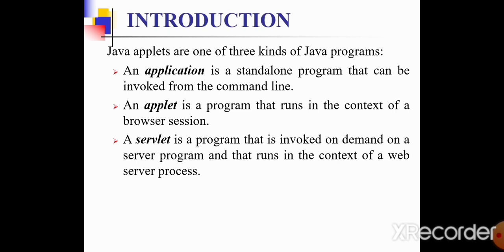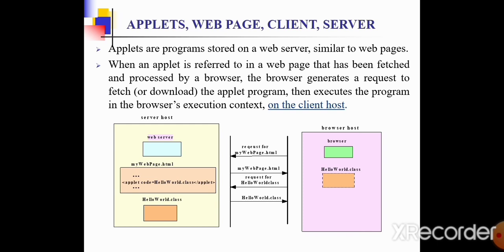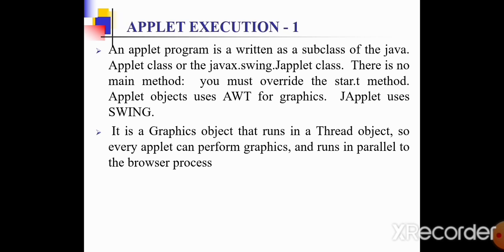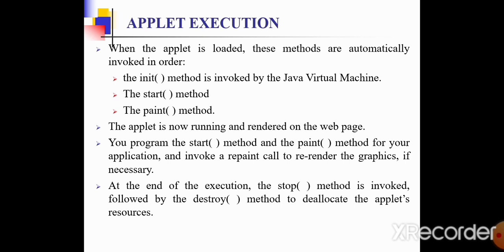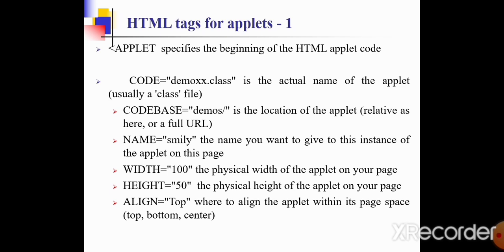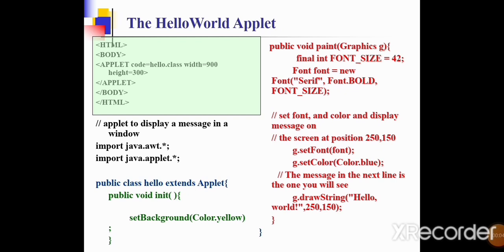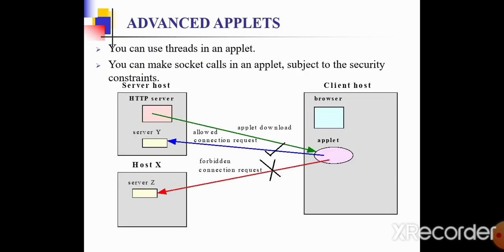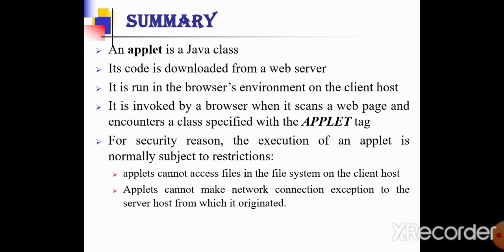applet programming in java